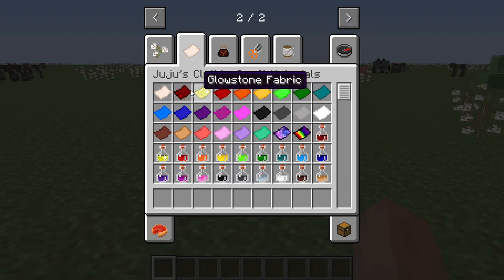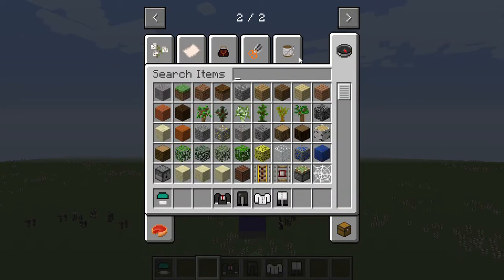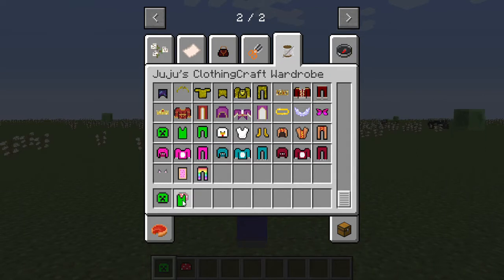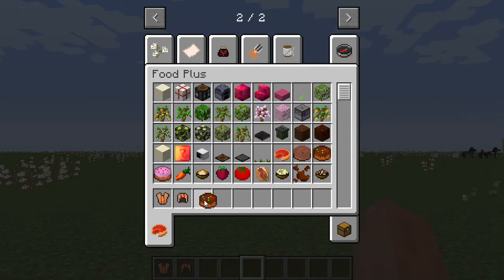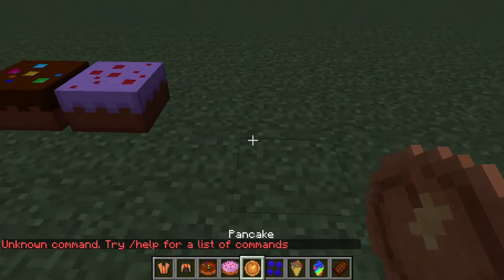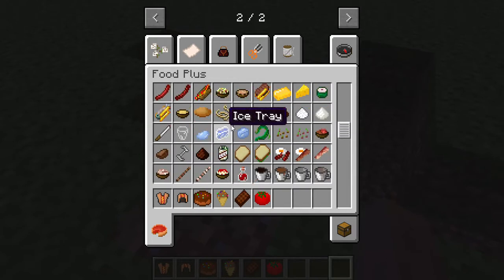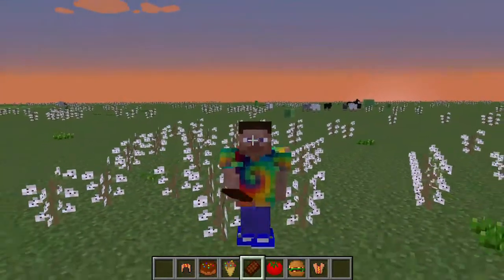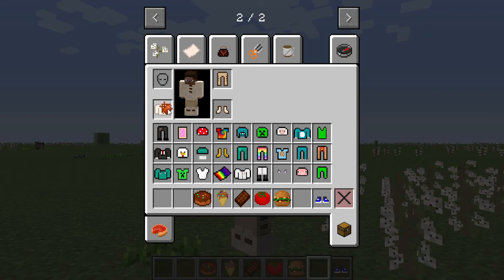Clothes and food plus mods